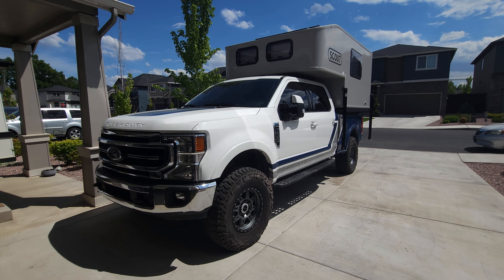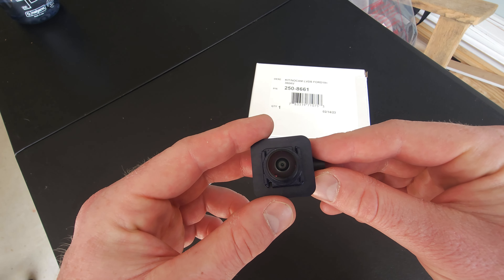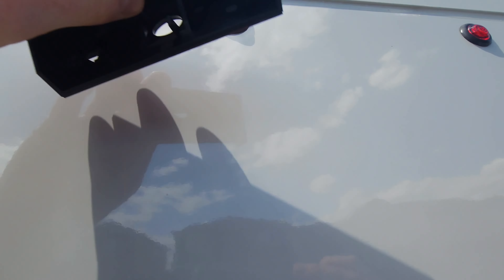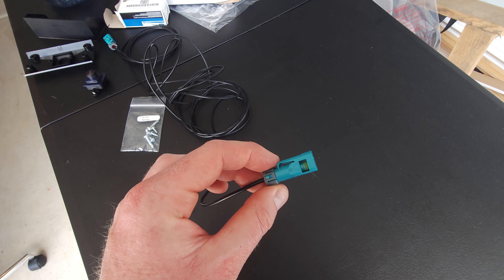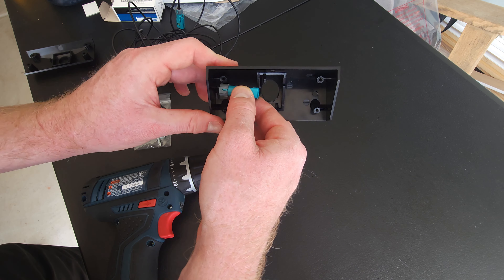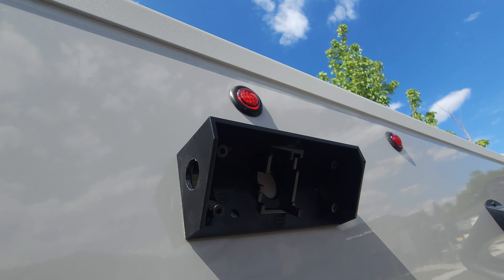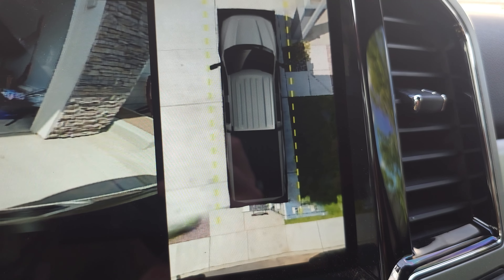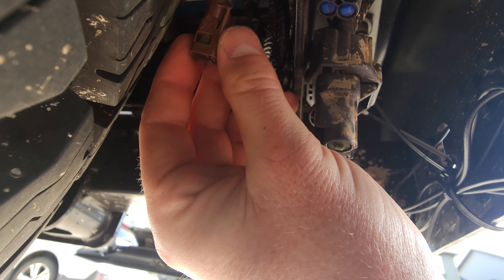Camper Backup Camera with No Drilling!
Ever wanted to add a backup camera to your camper or relocate your factory camera? In this video, I regain functionality of my Ford Super Duty's rear-view camera and 360° view by adding a camera to my Scout Campers Kenai WITHOUT drilling into the camper.

PS. Yes, I realize I use a drill. But you know what I meant!